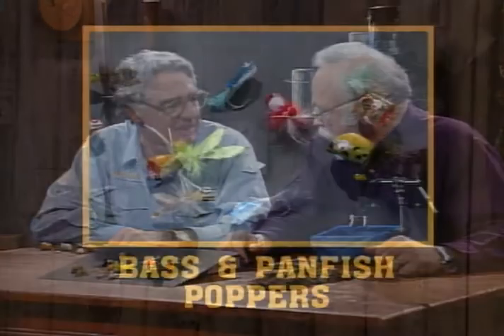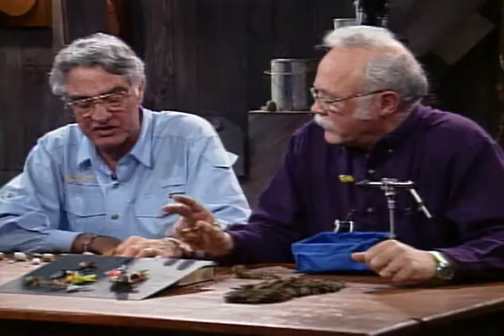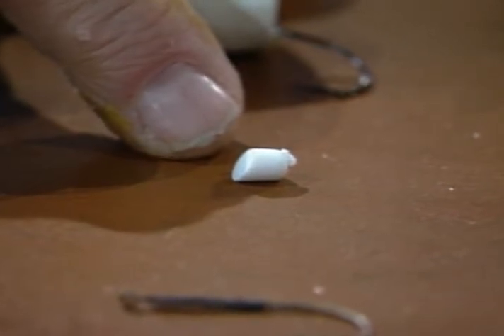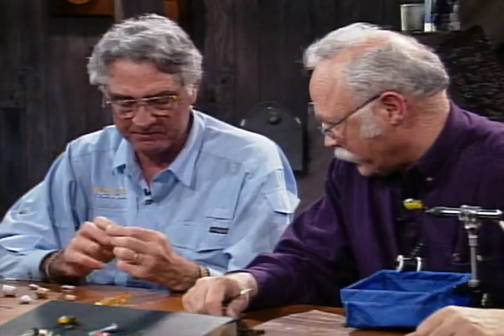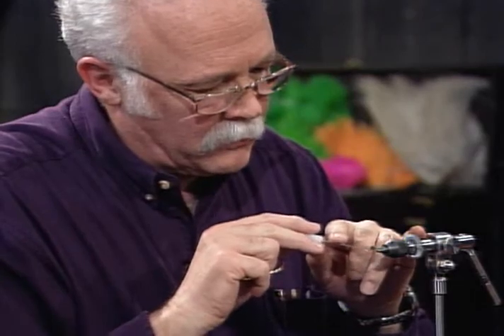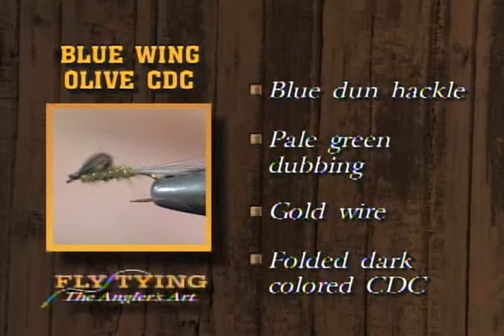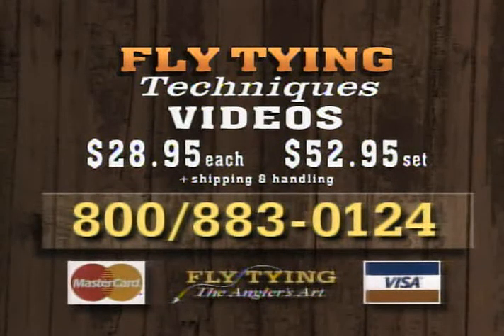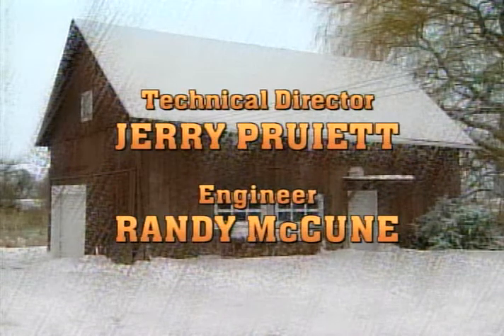Bass and Panfish Poppers, Blue Wing Olive Nymph by LeRoy Hyatt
Bass and Panfish Poppers
Blue Wing Olive Nymph
.tied by LeRoy Hyatt